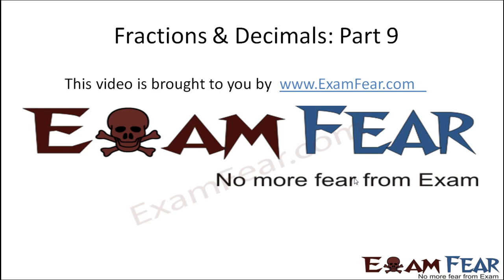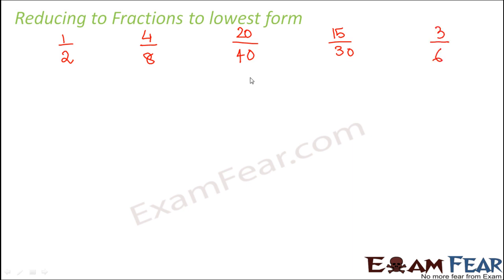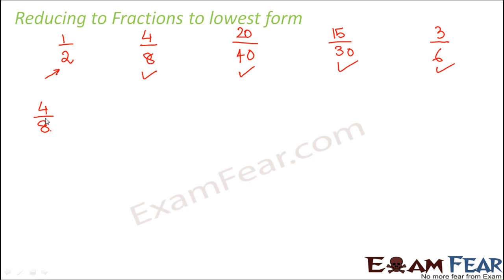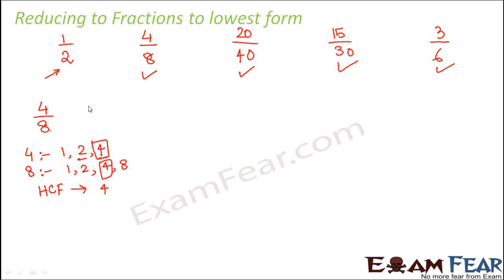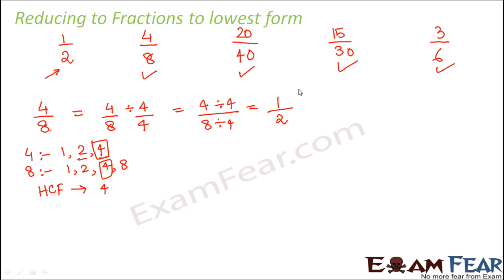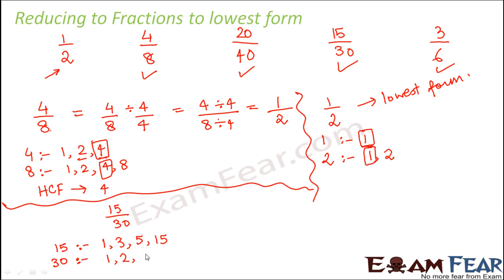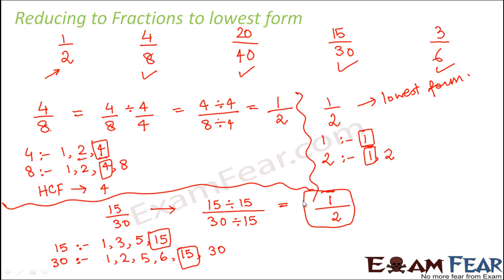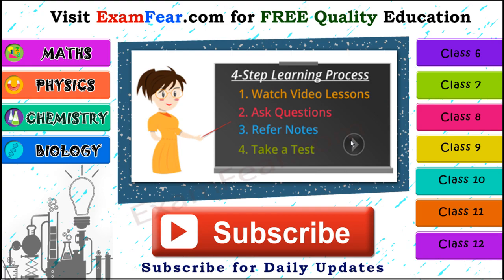Maths Fractions and Decimals part 9 (Reducing Fraction to Lowest Form) CBSE Class 7 Mathematics VII